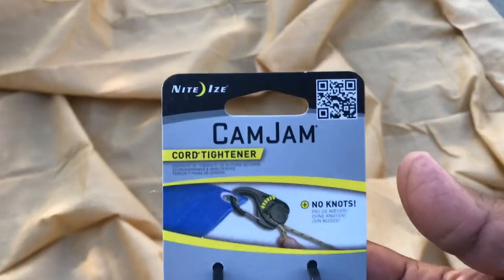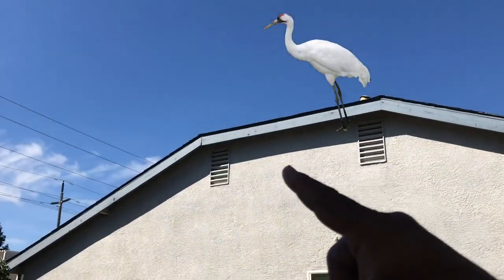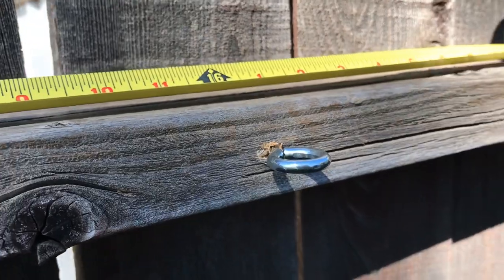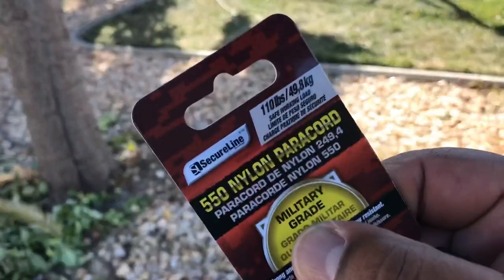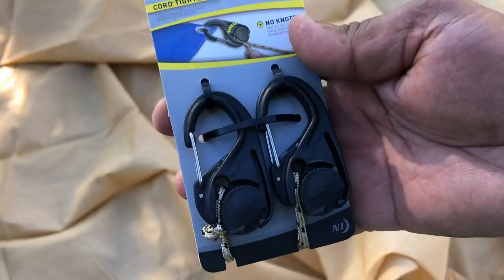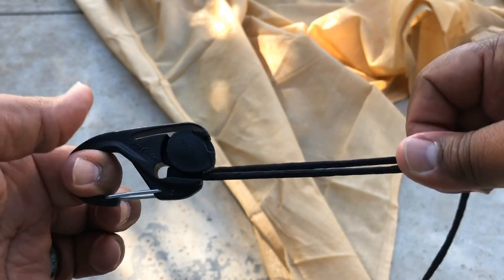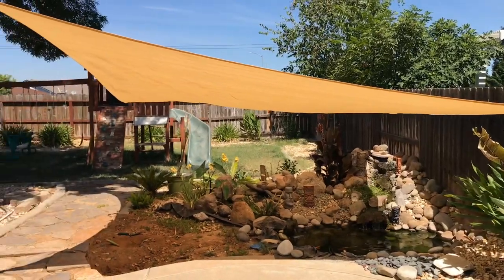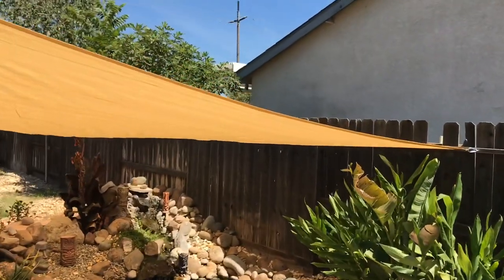CHEAP DIY SHADE SAIL COVER FOR BACKYARD KOI POND!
PURCHASE SUN SHADE SAIL

Ha Y N Fish Keeper MERCH
COMING SOON!!________________________________
📹WEEKLY VIDEOS📹

Don’t forget to.
MUSIC
Outro
Na Hana Hui A Maui
Mark Keali’i Ho’omalu